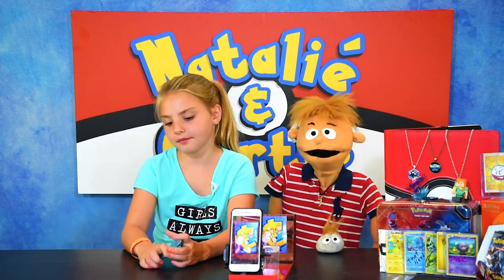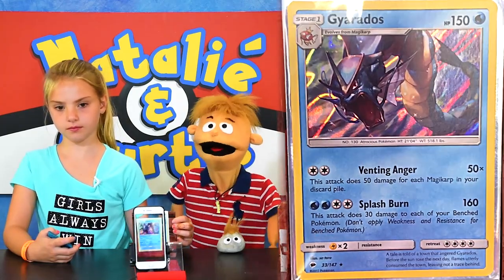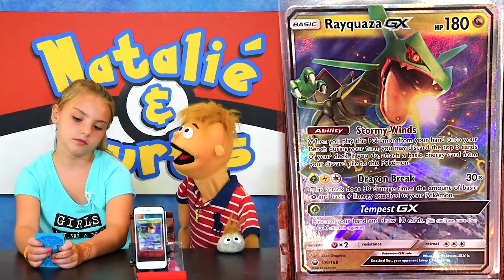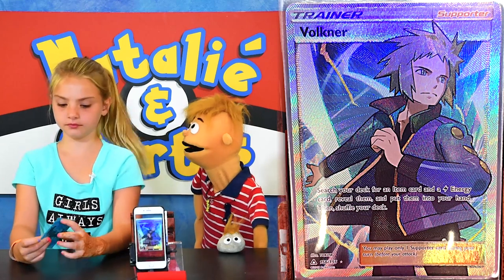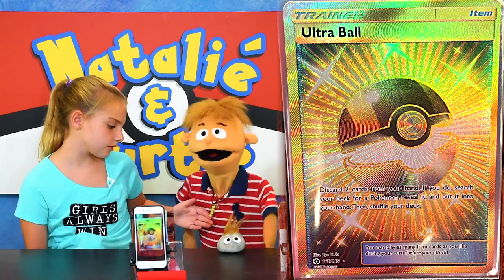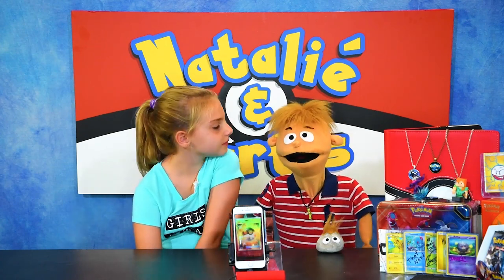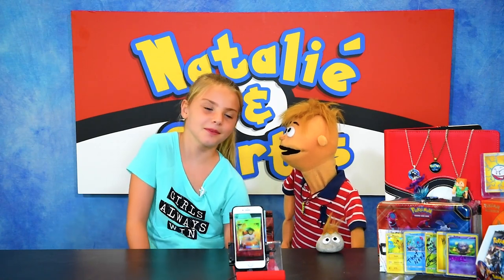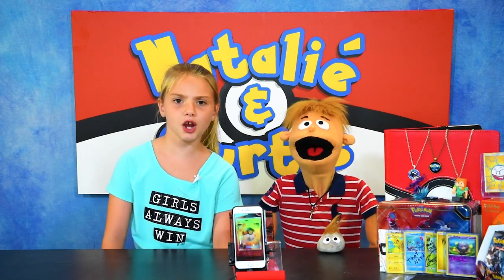Natalie & Curtis: BEST CARD CHALLENGE with Card Collectors!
Spécial Presentation | Episode 1

It's a Best Card Challenge today with Card Collectors!
YOU! get to help decide who won the challenge!  Please watch both videos and comment who you think the winner is!!

Do you have an idea for a Collaboration?  We would love to hear from you!!

Be part of our upcoming shows!  Send in a pack to have battled on one of our Epic Pack Battle Showdowns! (address and rules below) Your Artwork and Mail is also always Welcome and Appreciated and will be featured on upcoming episodes!

Natalie and Curtis

NATALIE & CURTIS
Kingslake P.O.
Kingston, Ontario
K7K 7A6
CANADA

***PACK BATTLE SHOWDOWN INFORMATION***

- 10 Packs/Players per Showdown/Episode.
- Packs will be split into two teams ‘Natalie’ & ‘Curtis’ as chosen by captains Natalie and Curtis.
- One pack is chosen from each team to battle.
- Only the Rare Card will be in play.
- Best Rare Card wins a point for their team.
- After the 5 battles one team will be declared the Winner.
- The BEST Card on the winning team will be the Showdown Champion and will win all of the cards from all 10 packs!!
- These cards will be mailed to the winner.
- The BEST Card on the losing team will receive the digital code cards from all 10 packs and sent to them by email.
- Pack battles will be grouped into seasons. Each season being made up of 10 Showdowns / Episodes.
- At the end of a season (10 Showdowns) ALL of the players from that season will be entered into a random draw giveaway. Prizes will be Pokémon related products and/or personalized Natalie & Curtis Items.

PLEASE NOTE:
- We will ONLY be accepting Pokémon TCG official Booster Packs (10 in a pack) from the Sun and Moon series of Pokémon TCG booster packs at this time. These include the Sun and Moon base set as well as any of the following Sun and Moon expansion sets: Forbidden Light, Ultra Prism, Crimson Invasion, Shining Legends, Burning Shadows, Guardians Rising.  Damaged packs or packs that have been appeared to be tampered with will not be eligible.
*For complete rules and information please check out our Facebook Page*

Curtis was created using patterns and by following instructional YouTube videos provided by the very talented Adam Kreutinger.  Thanks Adam!

MUSIC
Tobu - Candyland